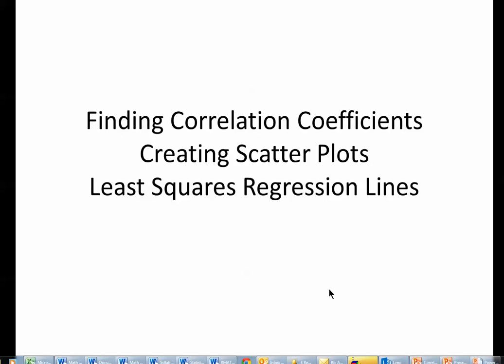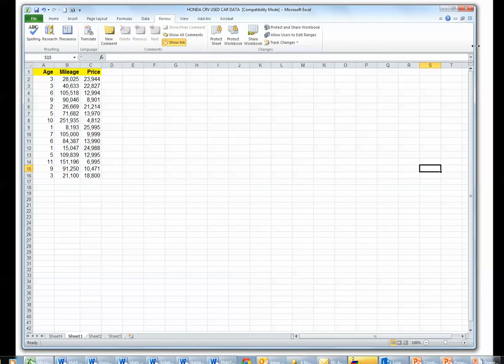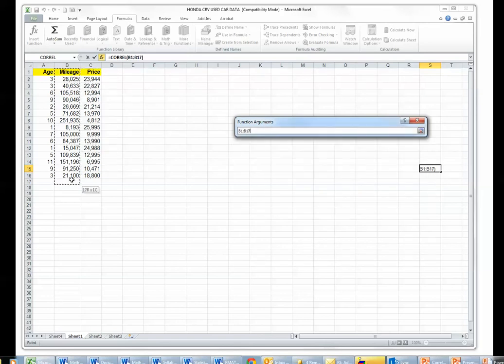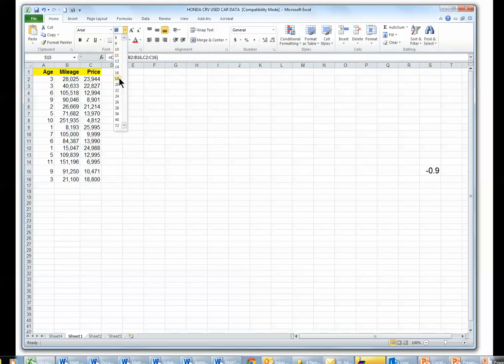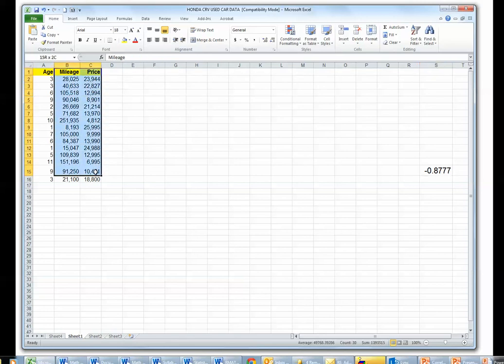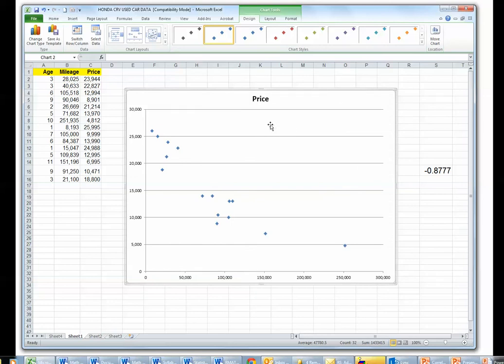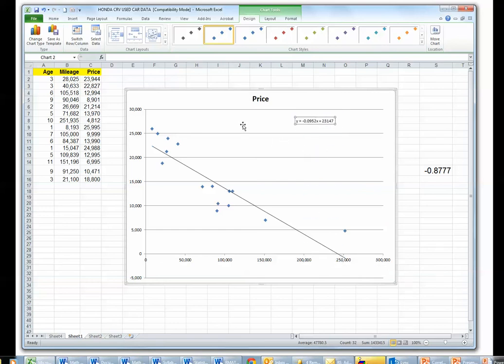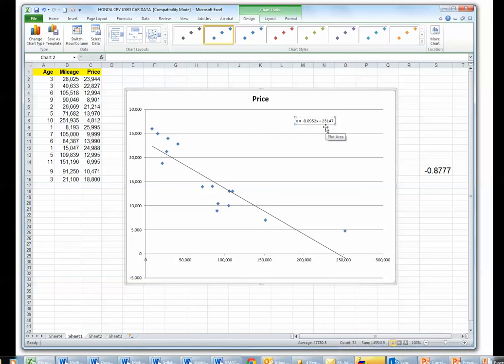Correlation and Least Squares Regression LInes